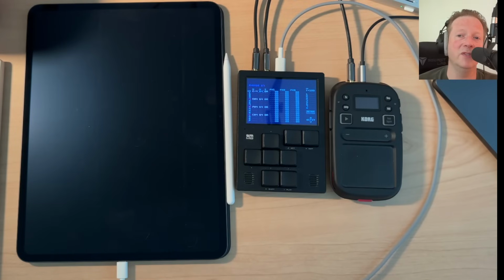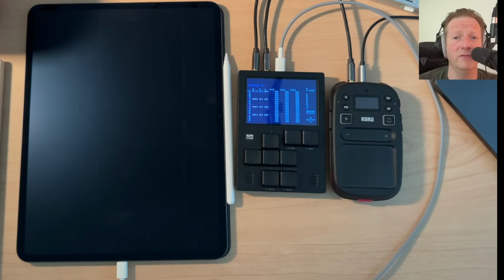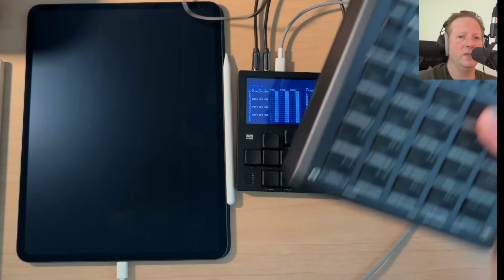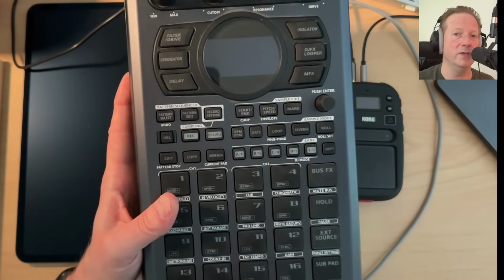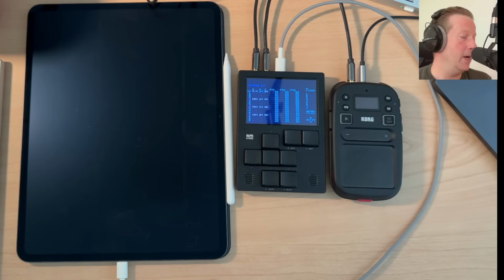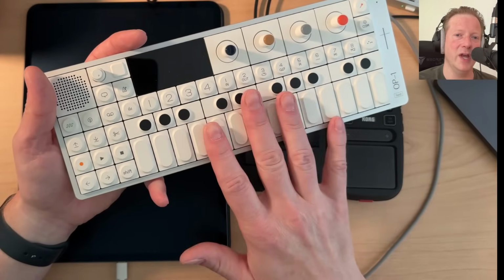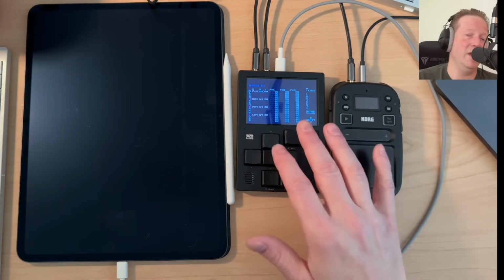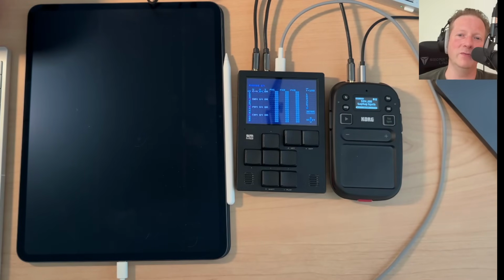in5 - How Often Do I Bounce To Audio?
_Bug0ut asked me how often I bounce to audio, and as I thought about thew question, I came to the conclusion that it depends.  Usually I'm bouncing to audio to work around some implementation details of a device, or trying to express or design a sound that I normally wouldn't be able to do.  Samplers do give us the ability to endlessly manipulate audio through resampling, and it can be a quick way to get unstuck from problems such as limited FX, memory, or polyphony, and push us to commit to audio in a way that can otherwise end with endlessly twiddling with a pattern can stop us from moving forward.